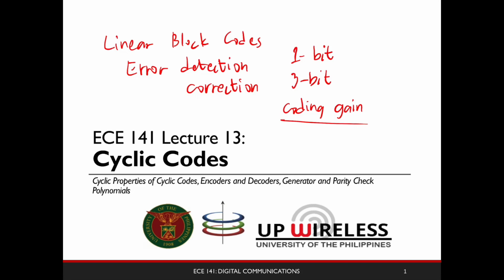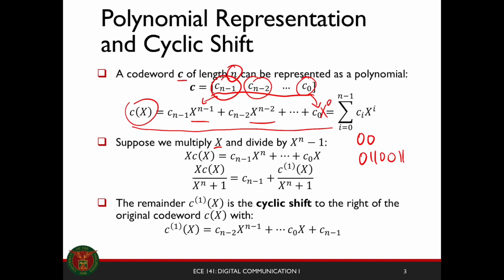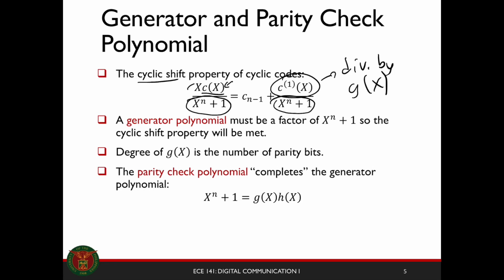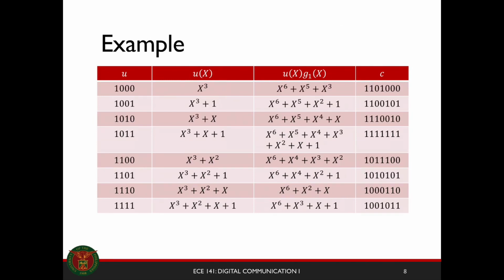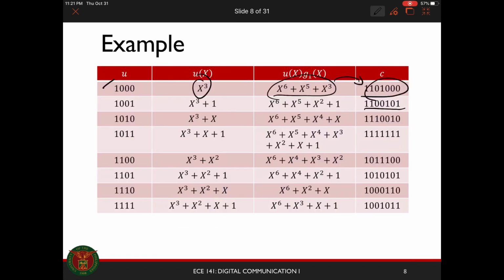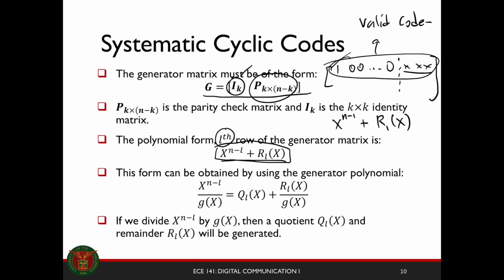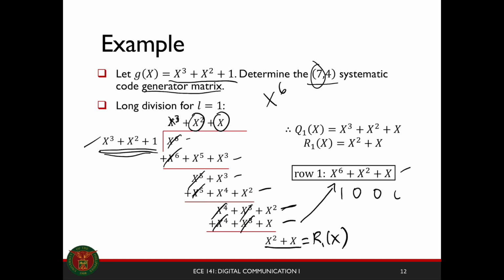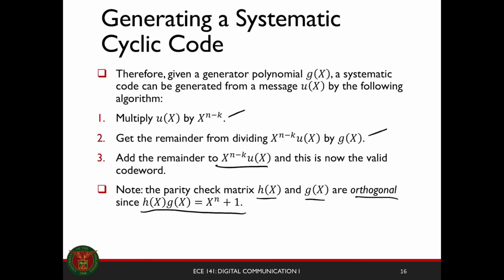Cyclic Codes Part 1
Outline
-Properties of Cyclic Codes
-Generator and Parity Check Polynomials
-Systematic Cyclic Codes